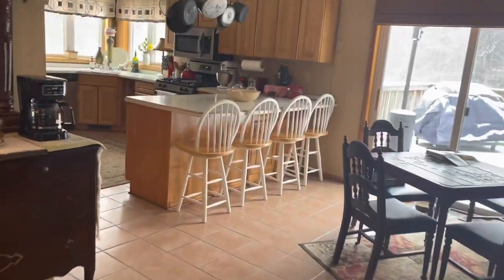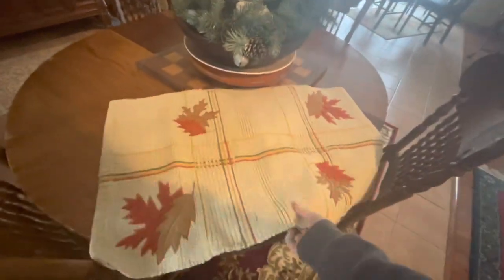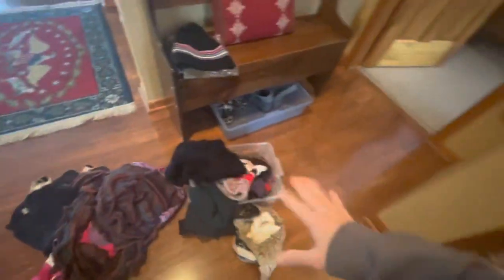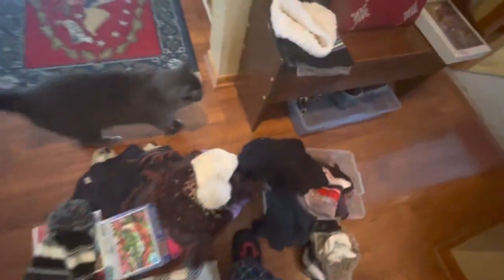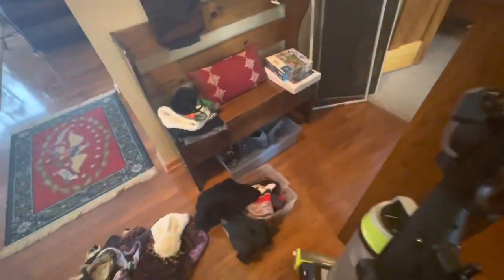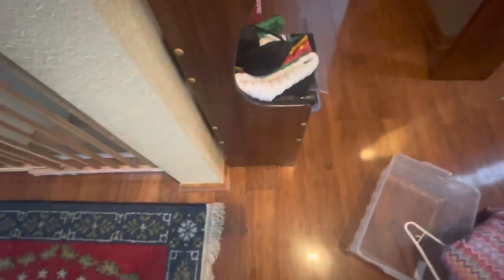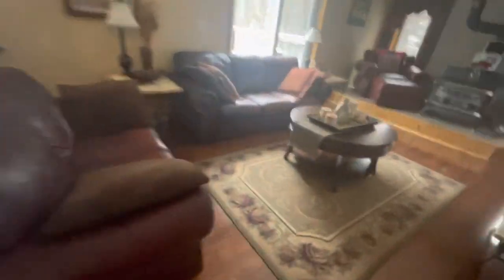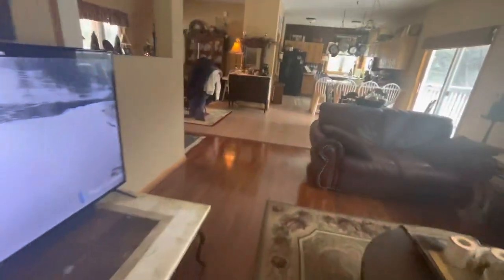*Spring Clean With Me* Entryway Beautifying | Declutter & Organize!